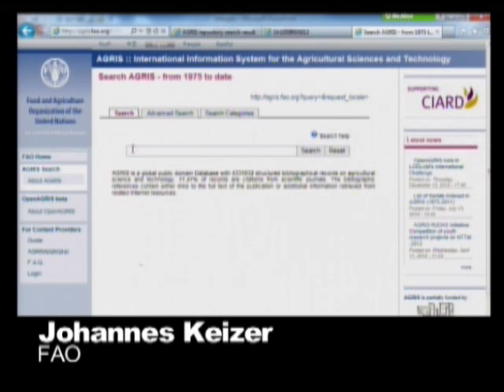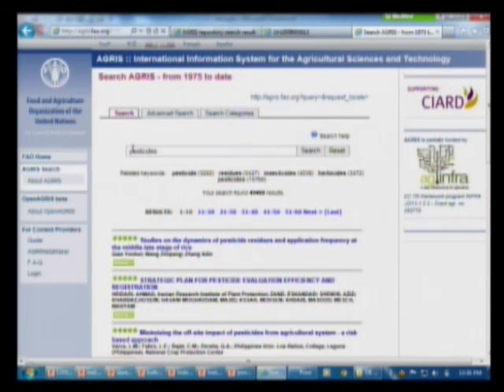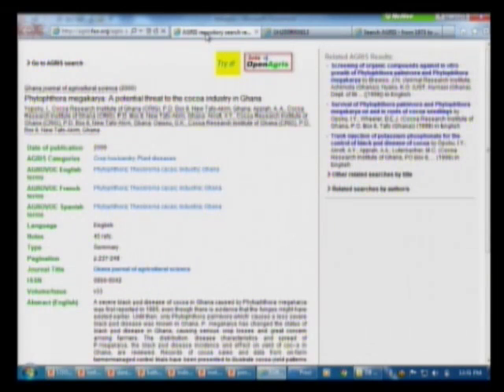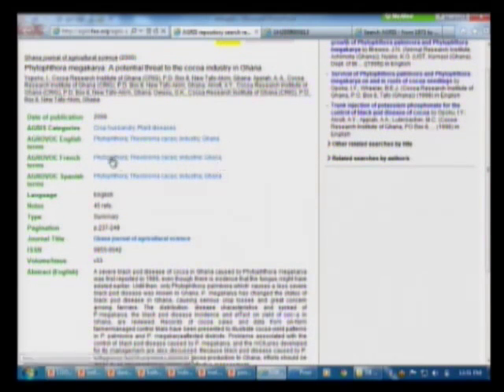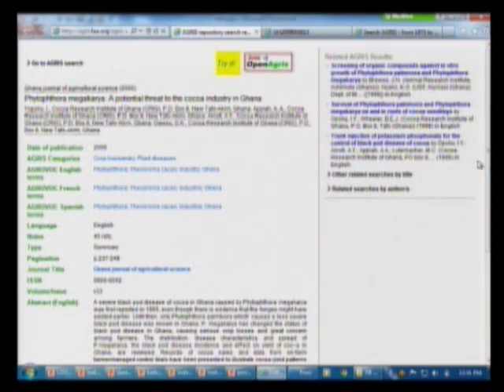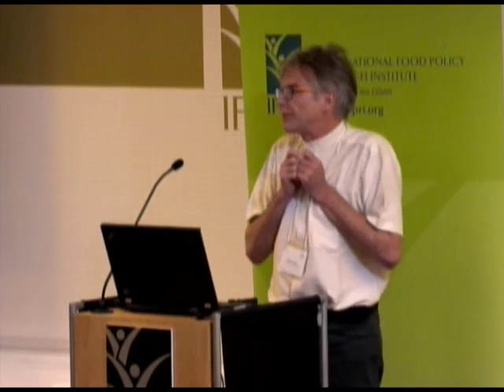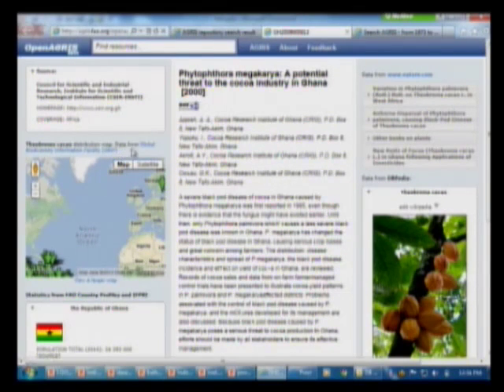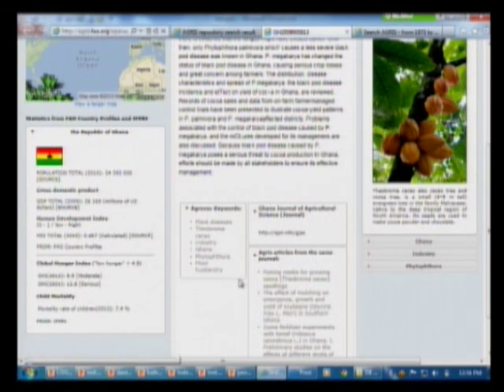D8 Open Data for Agriculture: G8 Side Event at IFPRI -- May 1, 2013 -- Johannes Keizer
Presentation by Johannes Keizer, FAO, at the D8 Open Data for Agriculture: G8 Side Event at IFPRI, on OpenAgris a web application that expands the AGRIS bibliographic database with Linked Open Data, held on May 1, 2013 in Washington, D.C.